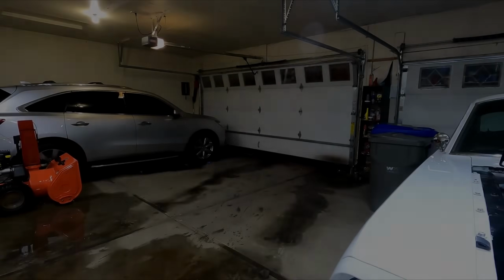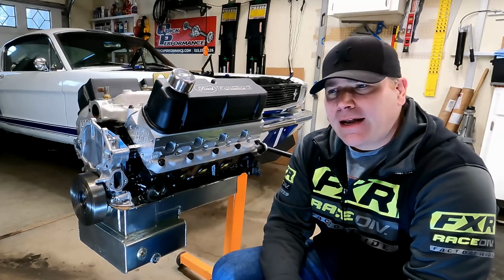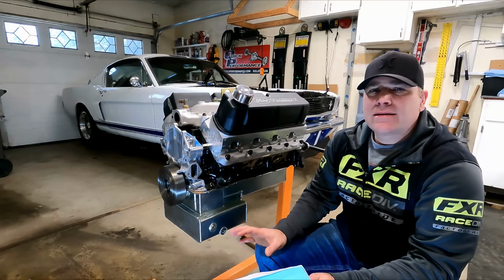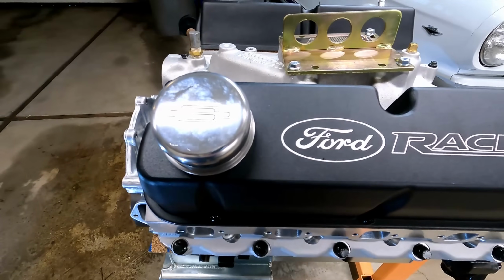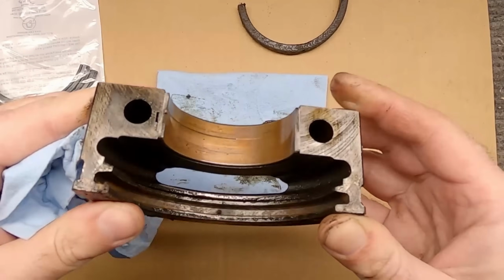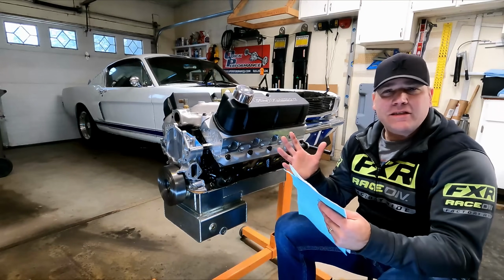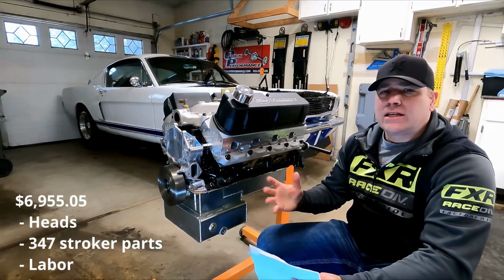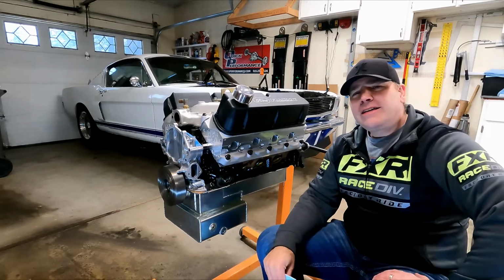I finally have my 347 Stroker!!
After 5 weeks of waiting, it's finally here!

302 hydraulic roller block machined to 347
Scat Crankshaft
Scat Connecting Rods
Trick Flow "Track Max" Stage 2 Cam  (part number 51403002)
Elgin 1.6 Rocker Arms
Trick Flow Lifters, part number 21400004
Keith Black 10.5:1 Pistons
Holley 4160 750cfm Carb
Timing Cover, Aluminum, uses seal that installs from the front (much better design)
Water Pump, Aluminum
Moroso Oil Pan
Moroso Oil Pickup
Balanced and ready to go!

Check out me new website for parts and merch that I am selling

The car is a 1966 Mustang Fastback with a 347 Stroker and T5 transmission.